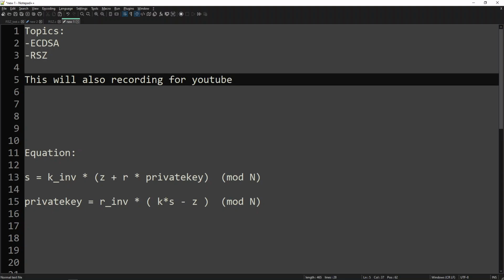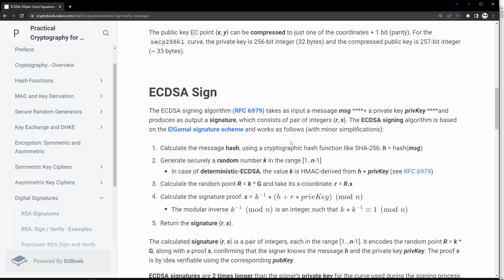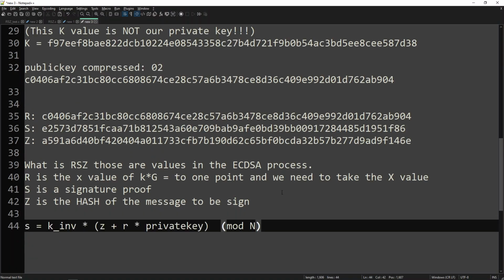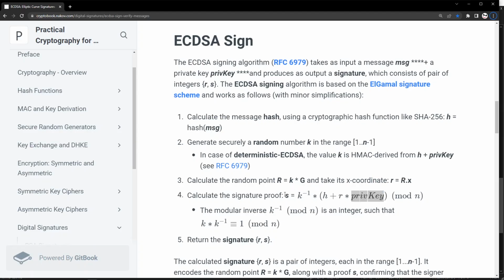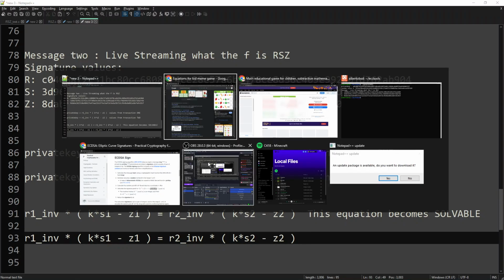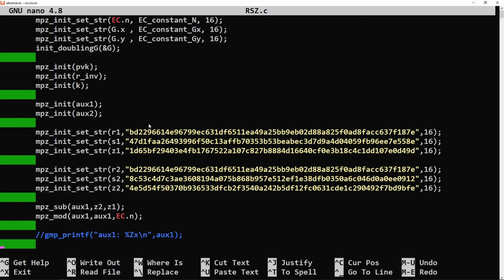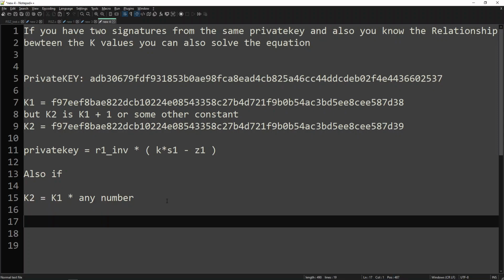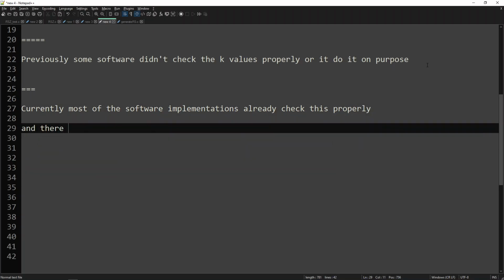ECDSA, RSZ, Bitcoin. Technical talking, algorithms, ideas, questions and answers and more. 13/Oct/22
ECDSA, RSZ, Bitcoin. Technical talking, algorithms, ideas, questions and answers and more

- Sneaky Snich
- Scheming Weasel faster
- Hep cats
- Funk Game Loop
- Cipher - Electronic Light

- Minecraft
- Haggstrom